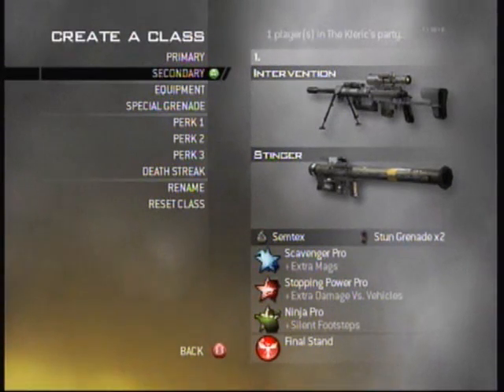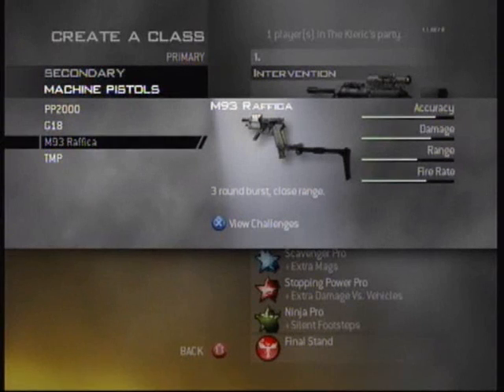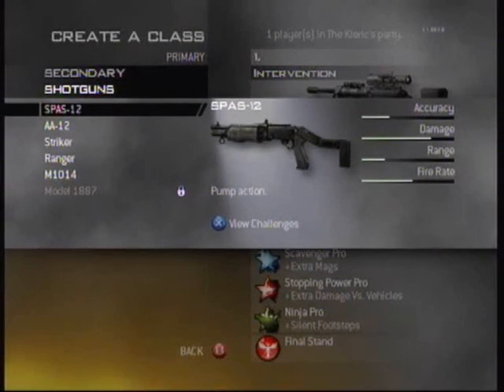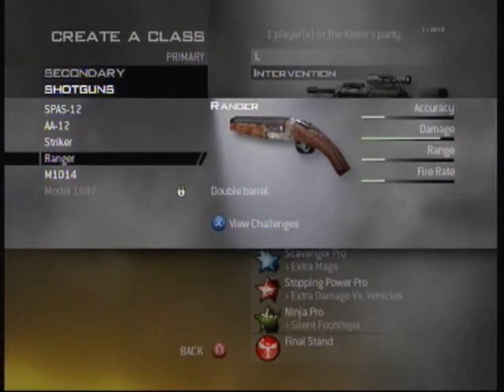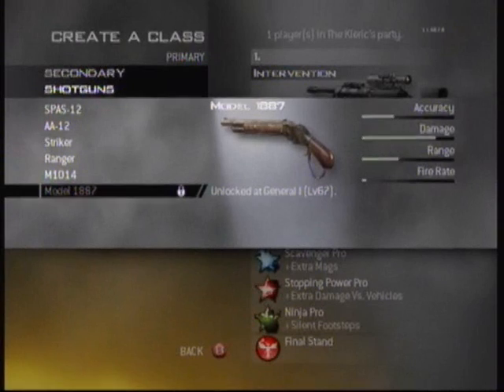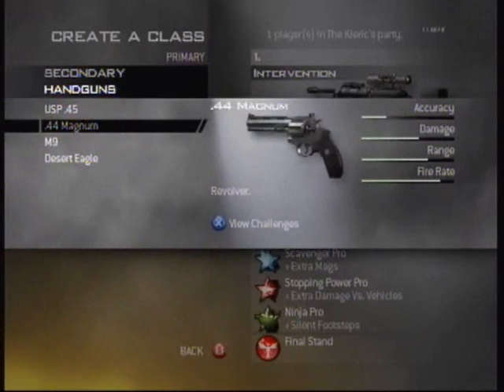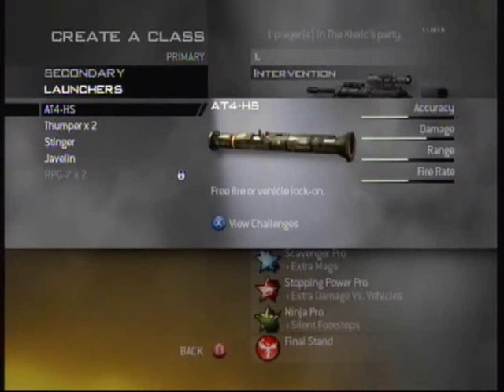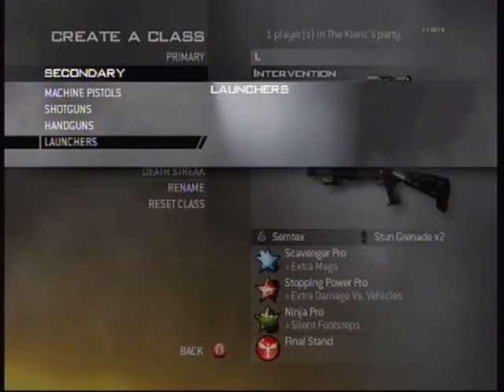Call of Duty Modern Warfare 2 Multiplayer Guide: Secondary Weapons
This is the third part of my guide, hope it helps! If anyone has any questions about Cod/Rock band, just leave me a message/comment and I'll be happy to help!